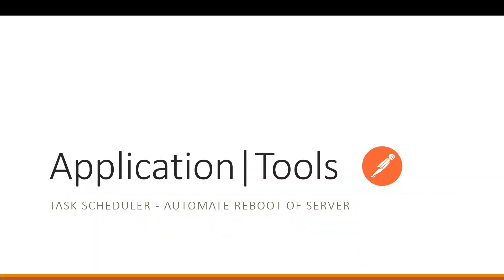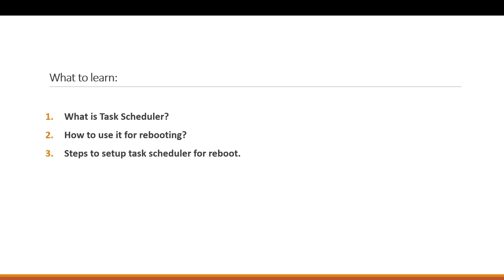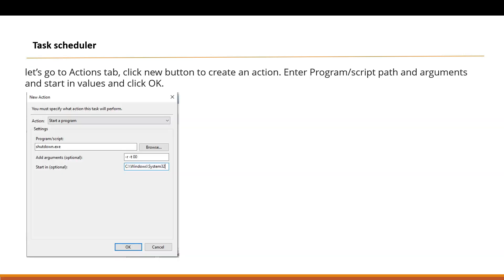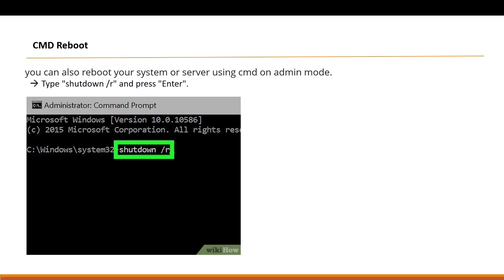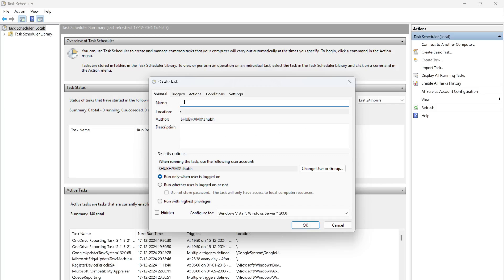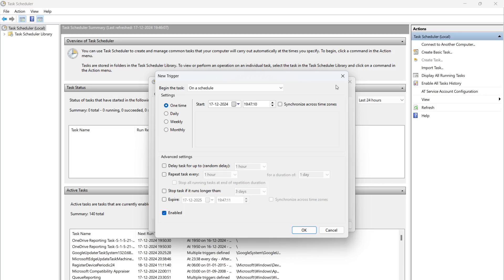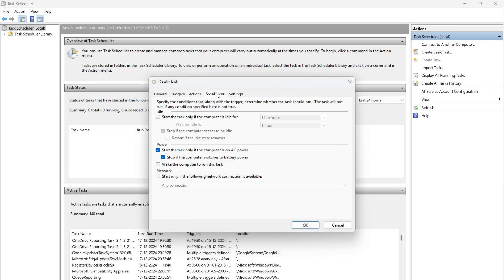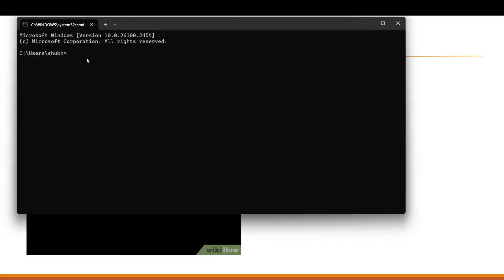How to Auto Reboot Your Server Using Task Scheduler | Step-by-Step Guide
Welcome to Technways! In this video, we'll show you how to set up automatic server reboots using Windows Task Scheduler. Whether you're managing a home server or a professional network, this guide will help you maintain optimal performance with scheduled reboots.

In this video, you'll learn:

What is Task Scheduler?
How to use it for rebooting?
Steps to setup task scheduler for reboot.
How to create a basic task in Task Scheduler
Setting up the task to trigger at your preferred time
Customizing additional settings for your specific needs